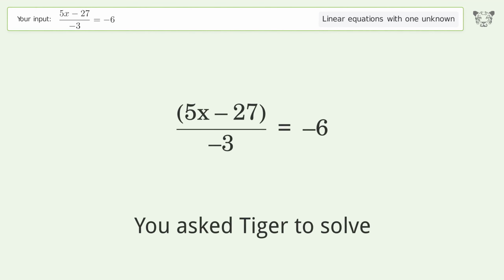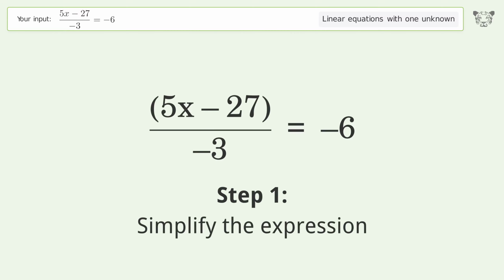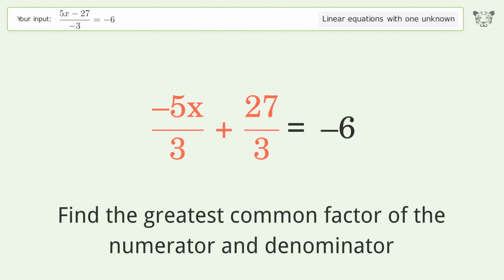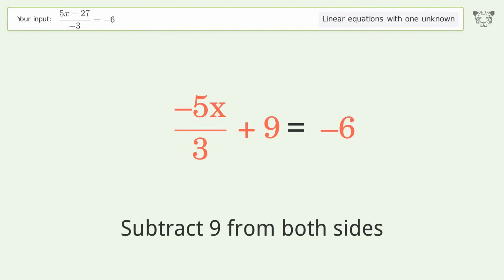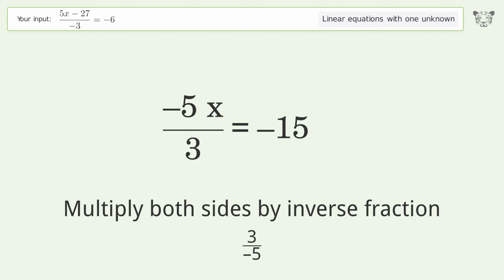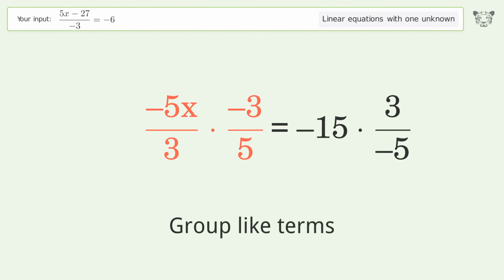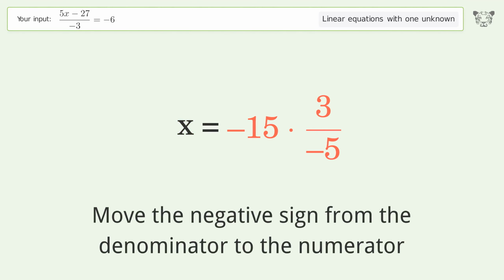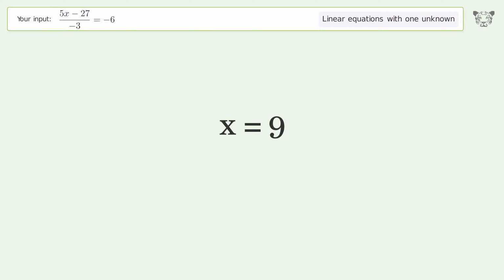Solve (5x-27)/(-3)=-6: Linear Equation Video Solution | Tiger Algebra